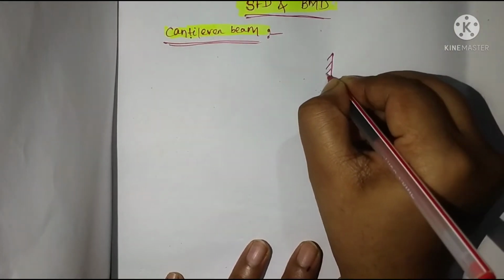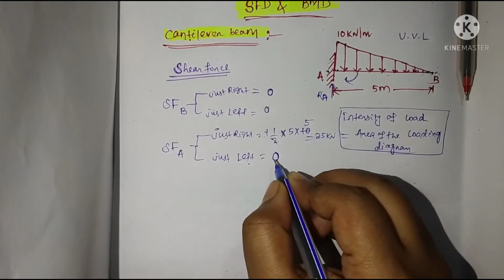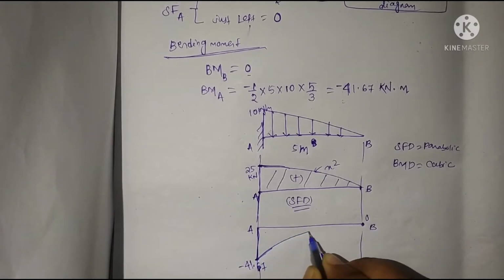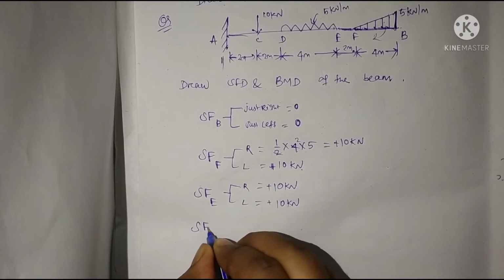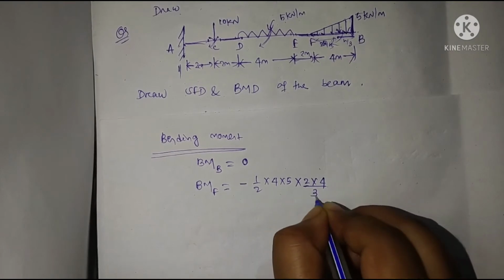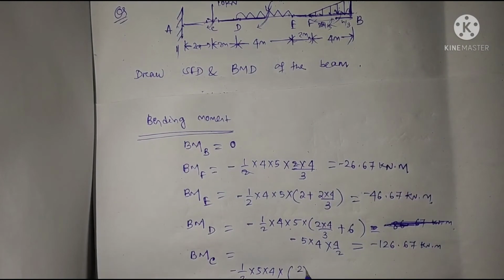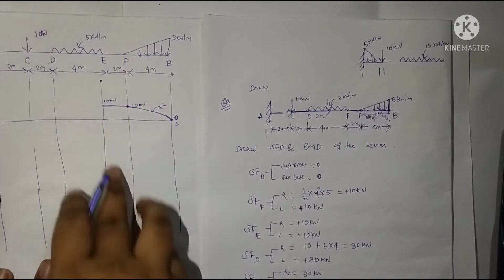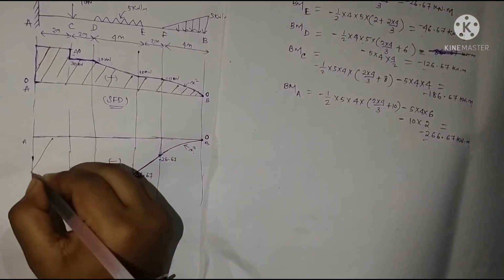Shaer Force and Bending moment | Cantilever Beam with U.V.L loading and Mixed loading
In this lecture we are learn various types of loading acting in a cantilevered beam and draw it's shear force and Bending moment diagram.

.If you are missed part -1,2,3 &4 then link is available BELOW.